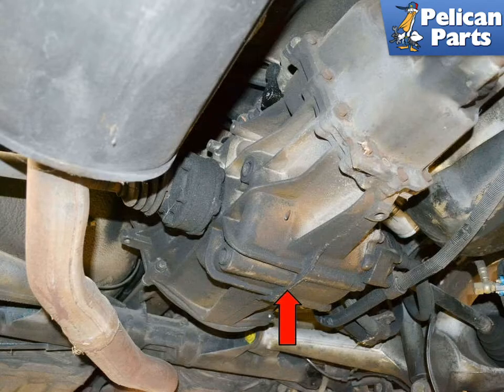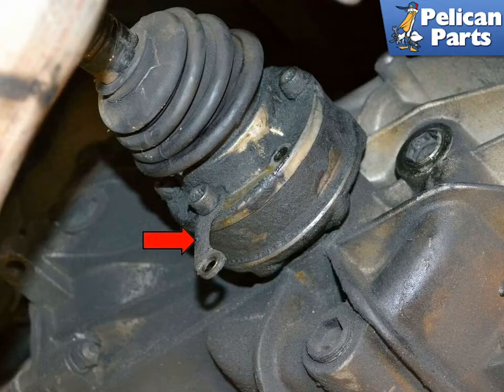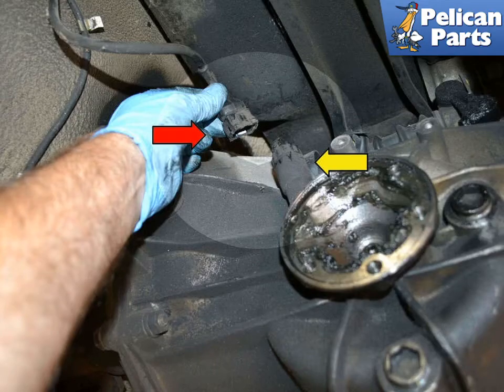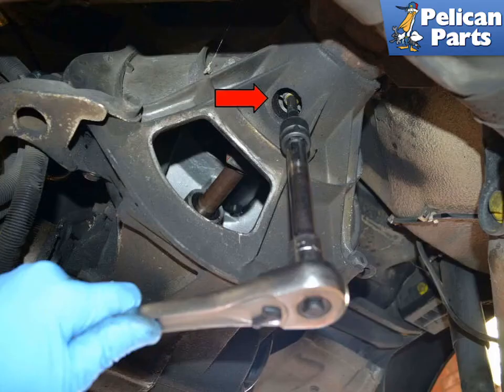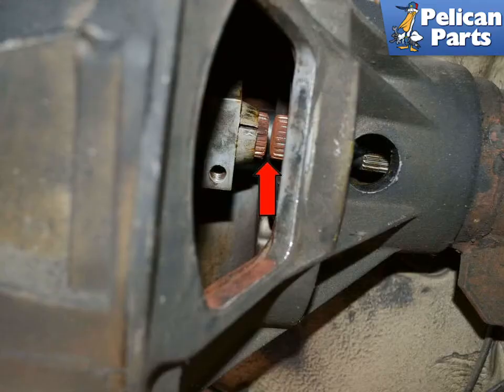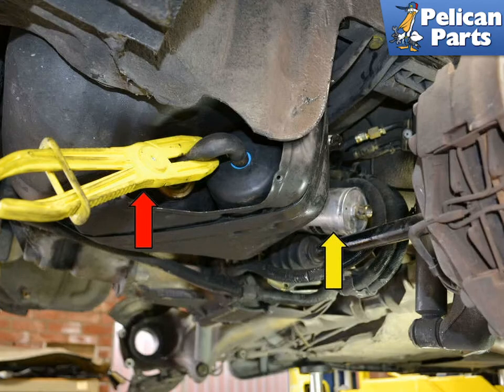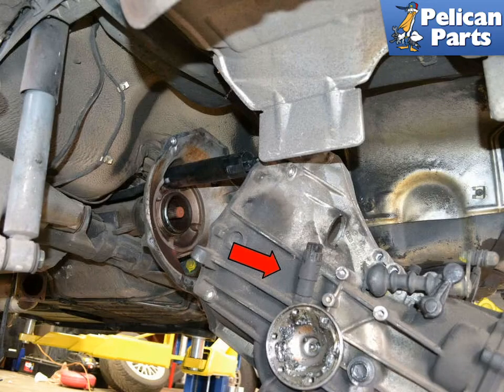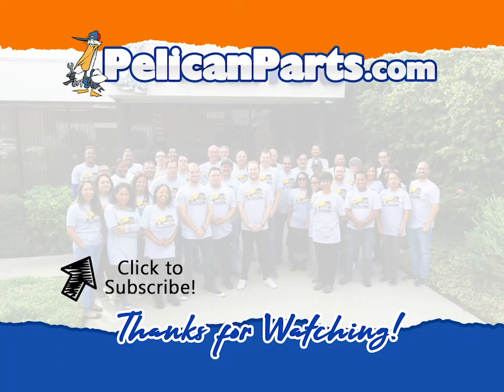Porsche 944 Turbo Transaxle Removal (1986 - 1989)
You will need to remove the transaxle from the Porsche 951 for a variety of reasons including performing a clutch change or fixing a leaky seal. Dropping the transaxle (red arrow: in picture 1) is not a job to be feared. If you take your time and follow these instructions you can complete the work in a few hours. If you do not have a transmission jack it is a really good idea to get a friend to help when dropping the transmission, as it is a tight fit. Getting the shift linkage out can involve using more than one set of hands.

You will need to safely raise and support the rear of the vehicle to remove the axles so please see our article on jacking up and supporting your Porsche 944 for additional assistance.